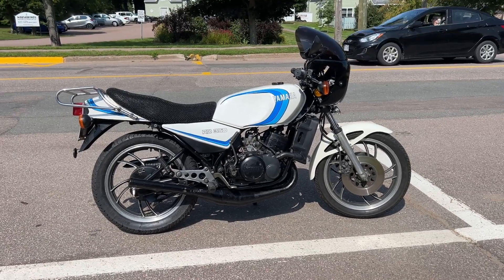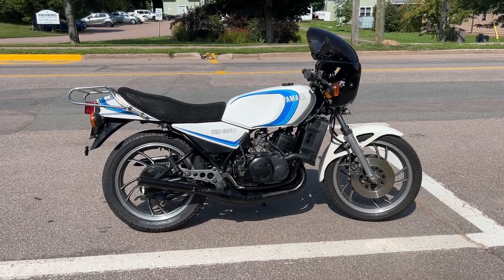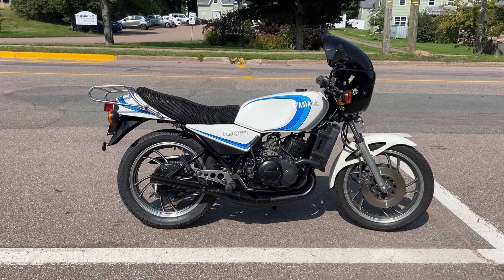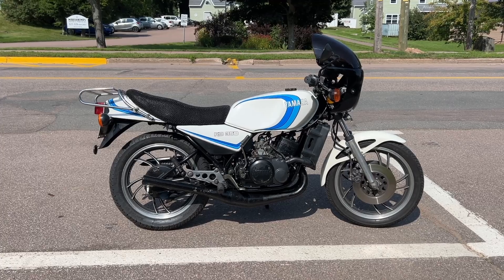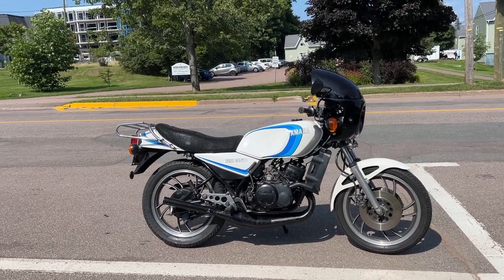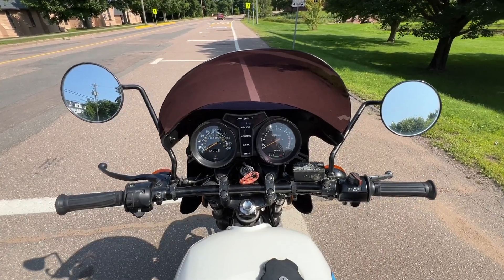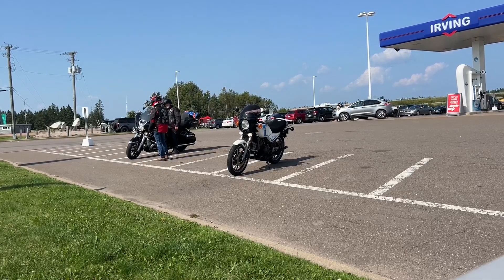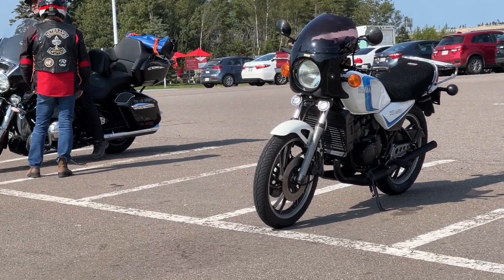1981 RD350LC Walkaround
My dad's RD350LC. He purchased this bike brand new. I learned to ride on this thing and enjoy getting it out a few times a summer. We did some upgrades to jetting this year that has made it a much more reliable bike.